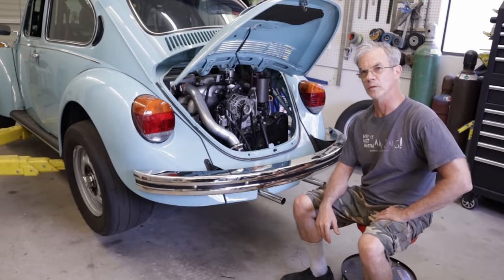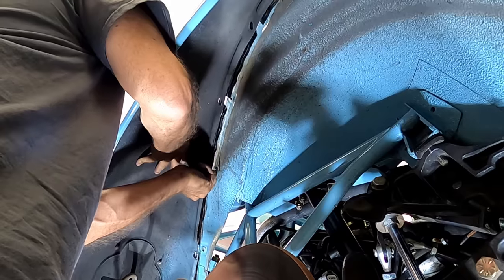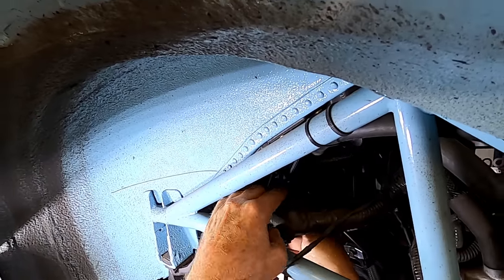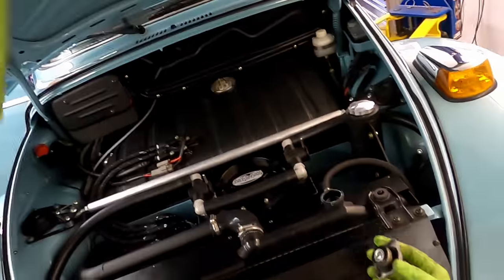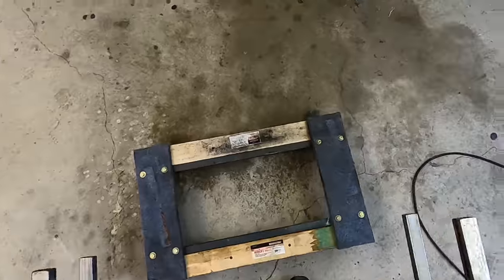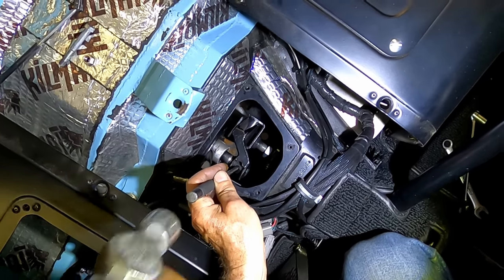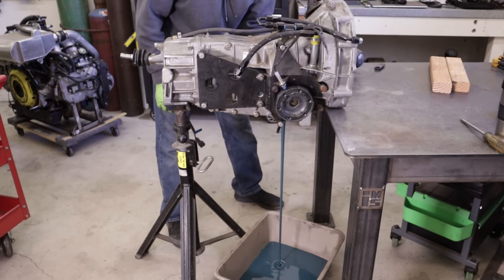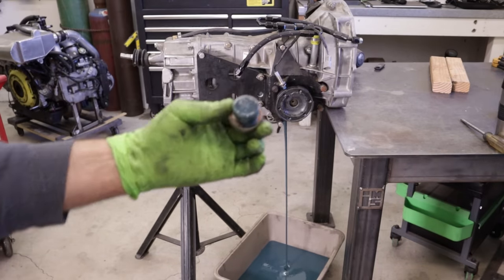Subaru engine and transmission removal from VW bug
What broke?   Whoever owns this car someday, this is how you remove the engine and transmission.